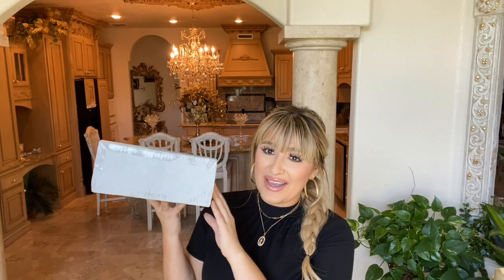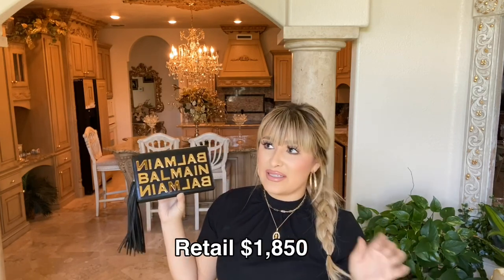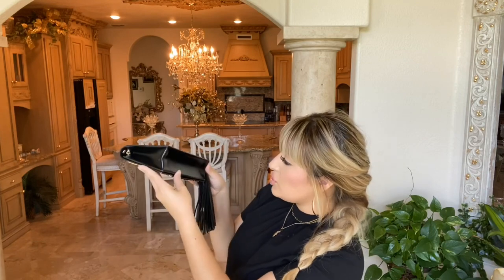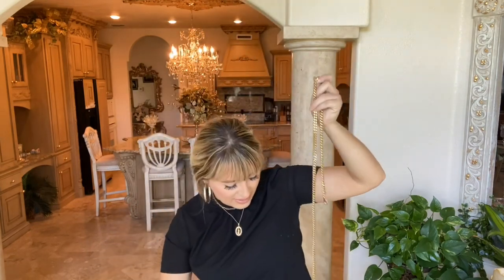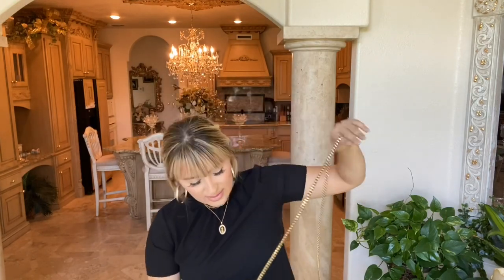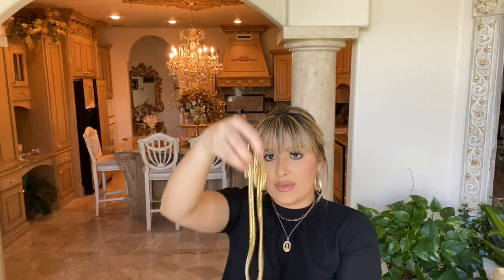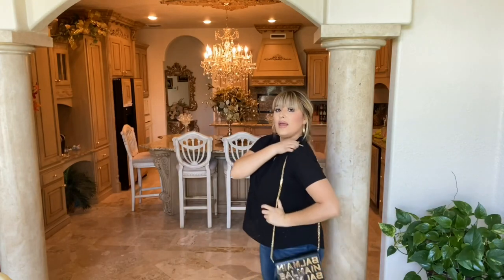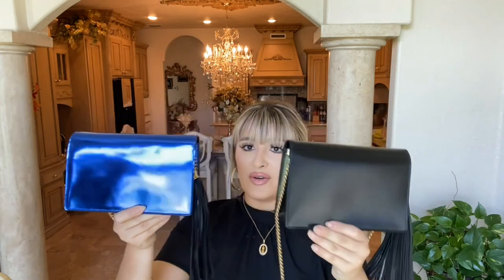BALMAIN UNBOXING | Logo Plaque Crossbody Bag